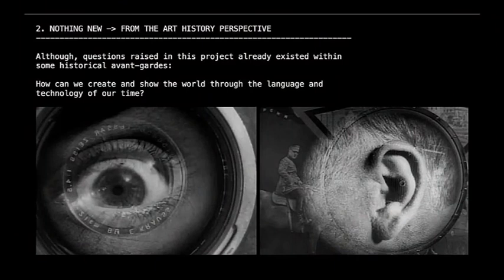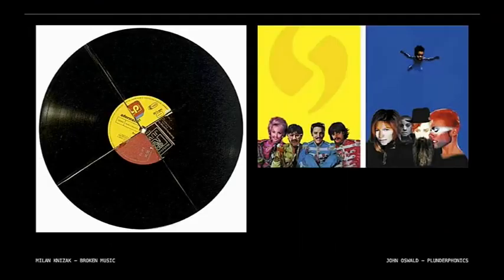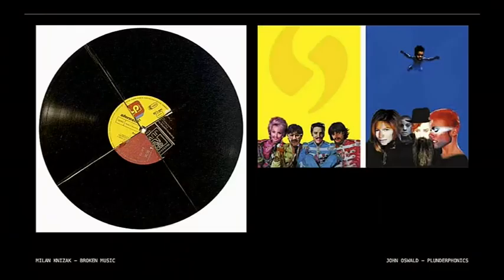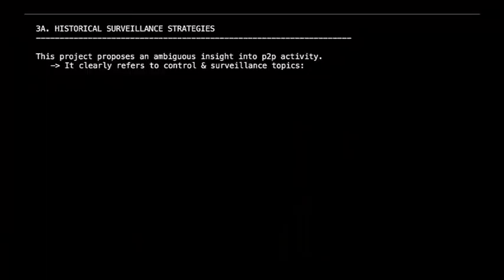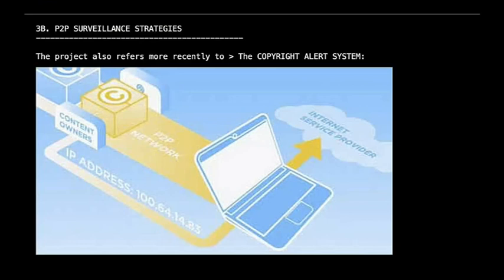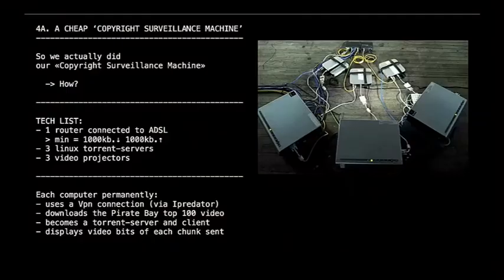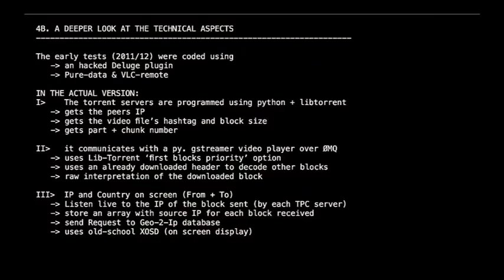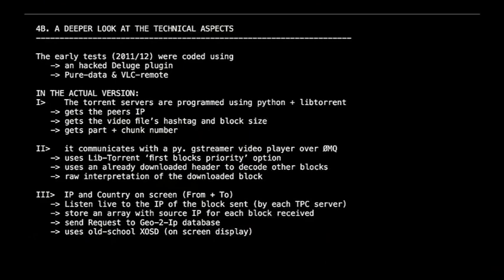30C3 2013 eng The Pirate Cinema